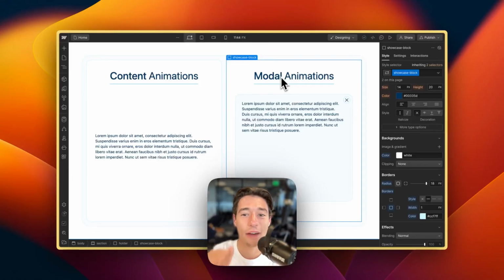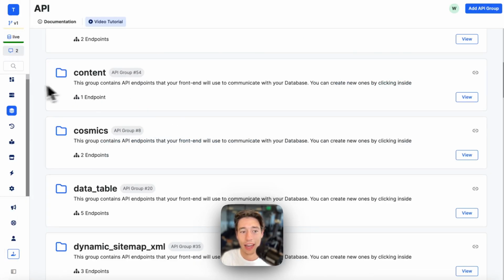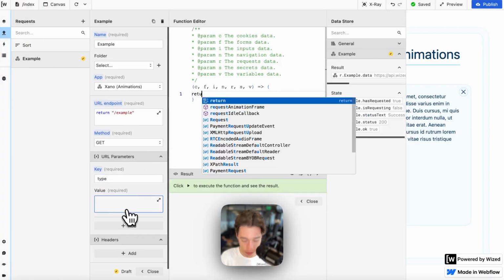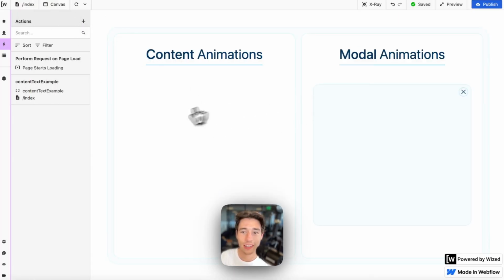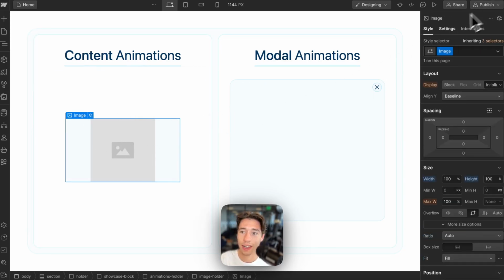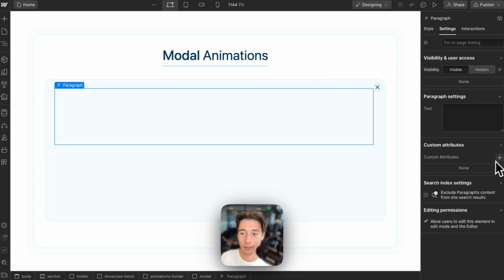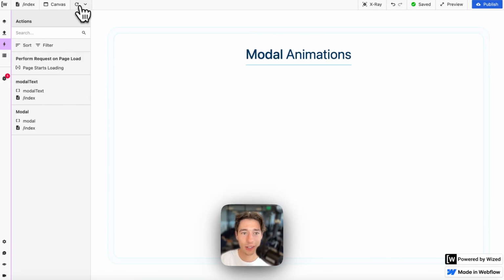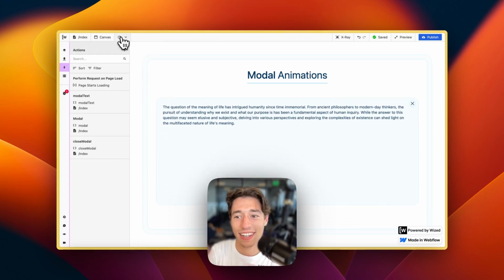Transitions, Animations & Modals in Wized! - Full Beginner Course